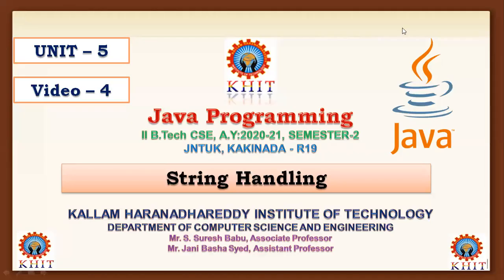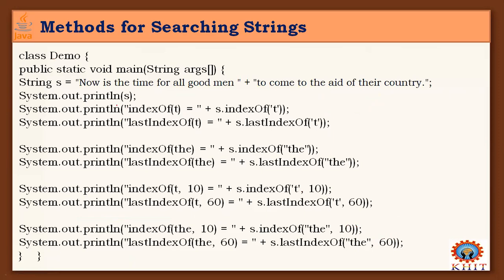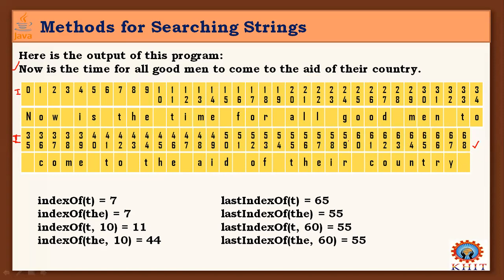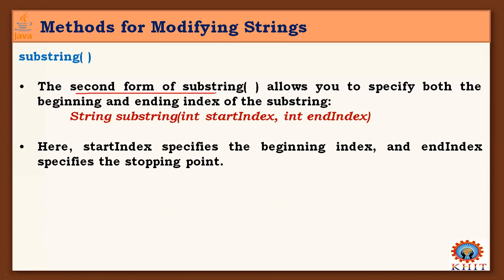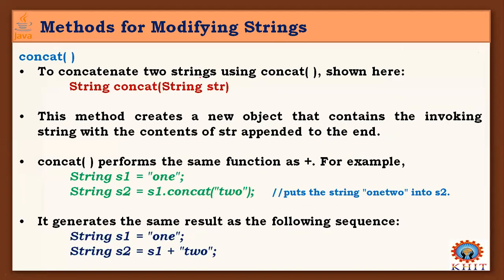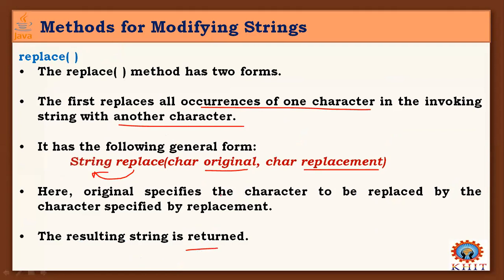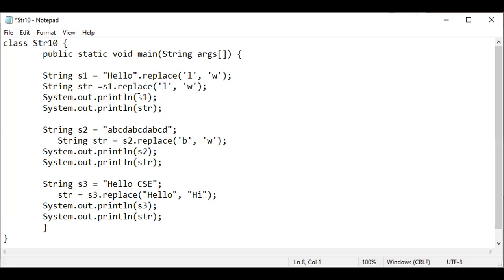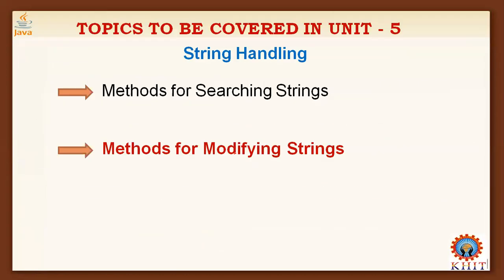JAVA Unit 5 Video 4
String Handling:
- Methods for Searching Strings
- Methods for Modifying Strings